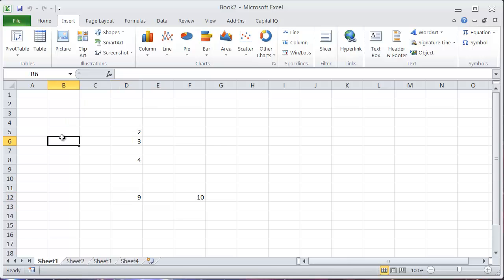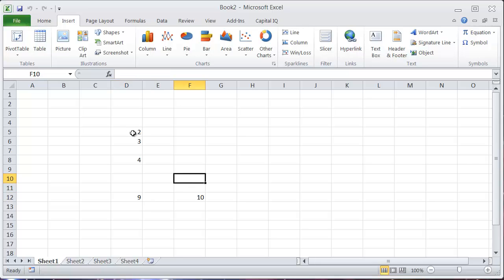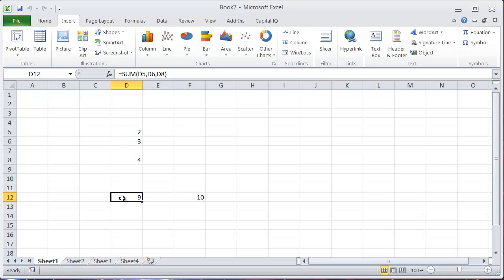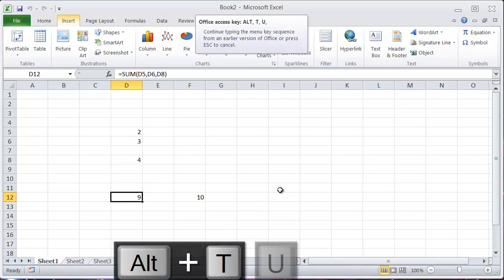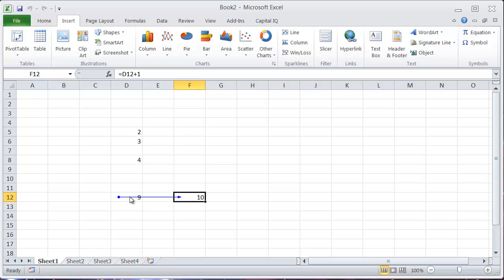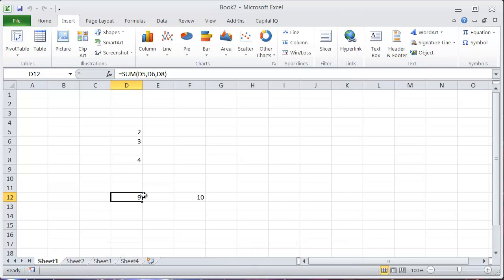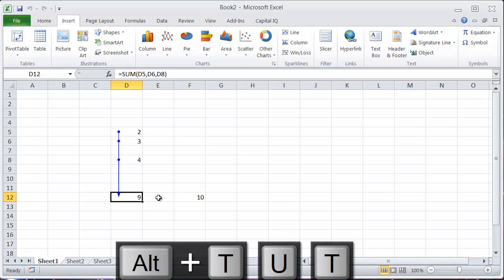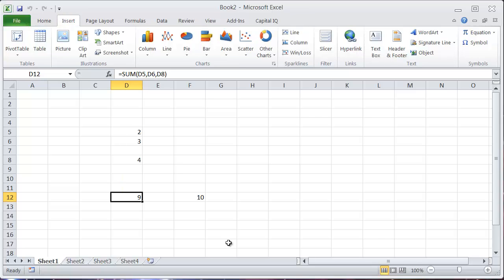Excel Shortcuts - Trace Dependents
Quick video tutorial on how to use excel shortcuts to Trace Dependents in excel, provided by Excel Café

Shortcut Keystrokes:
"ALT + T, U, D
ALT + M, D (for xls 2007 or later)"